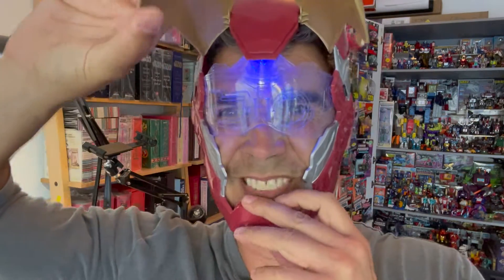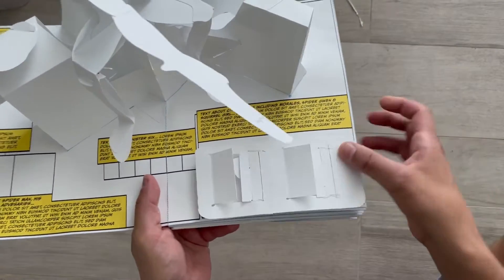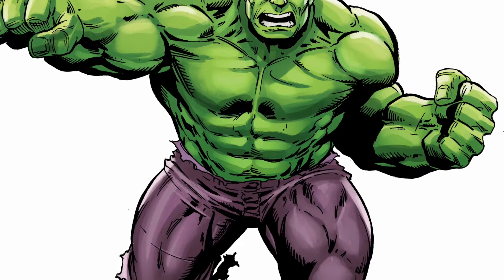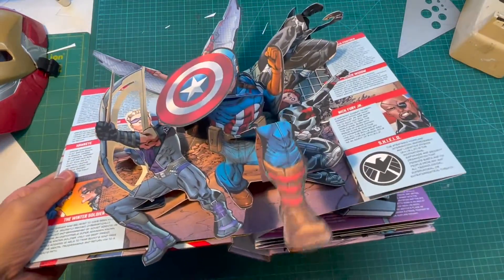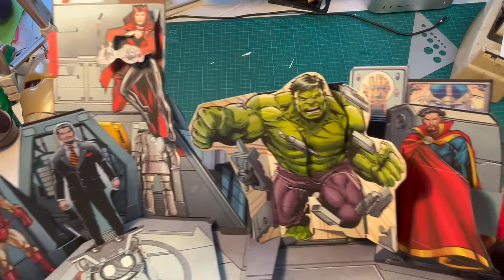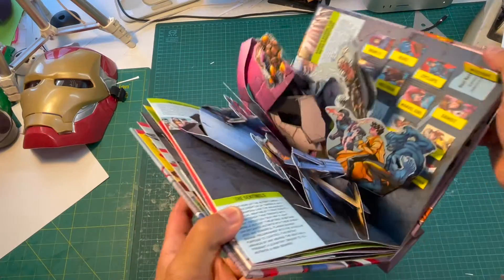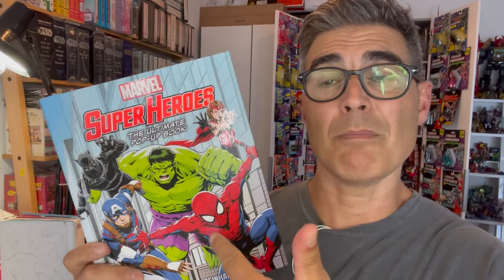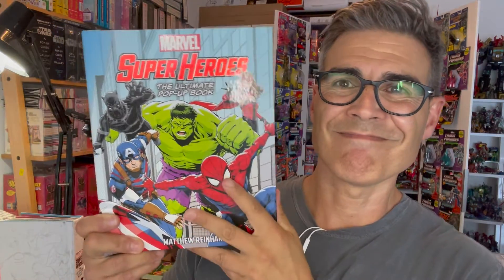Marvel Superheroes Preview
Hi everyone!  It's been a busy summer and I was so excited to visit San Diego Comic-Con last week to share some of the things I've been so busy working on...  but COVID had other plans for me.  Wah-wah-waaaaaah.  Anyhow, I thought I'd share the sneak peek video I created in my studio for SDCC instead starring my upcoming MARVEL SUPERHEROES mega-pop-up book.  Hope you enjoy!